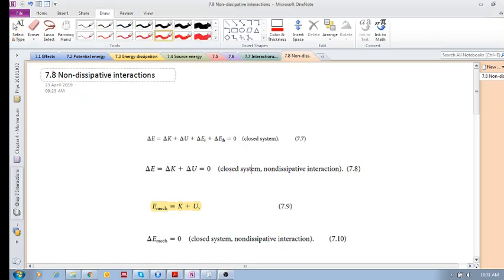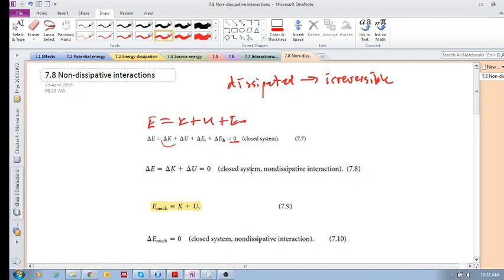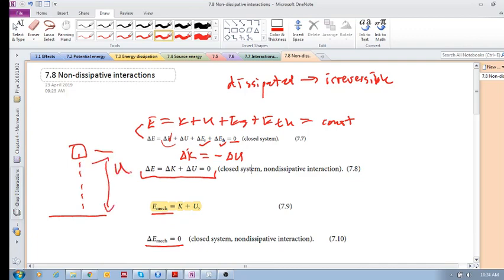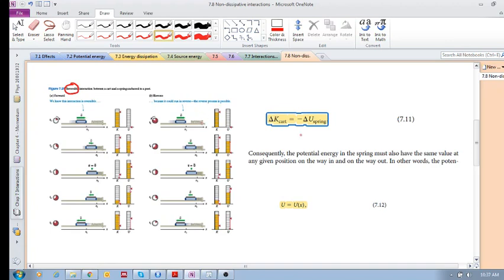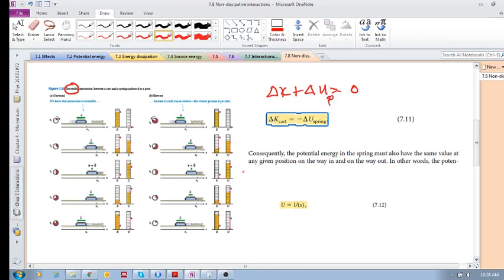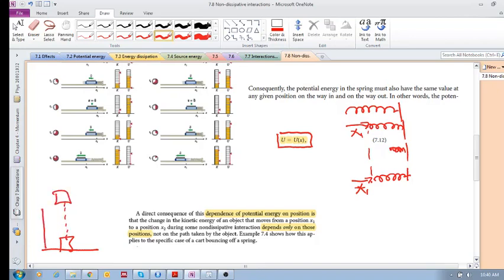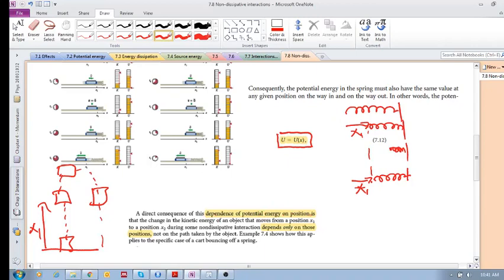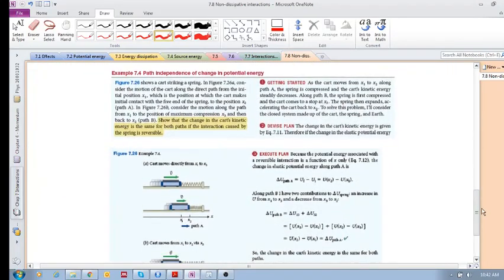Chap 7.8 - Non-dissipative interactions